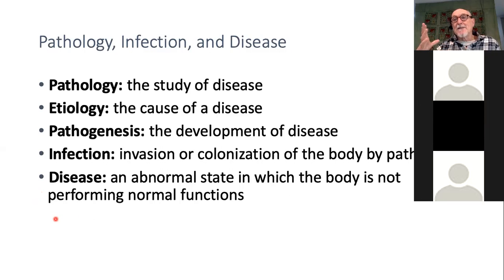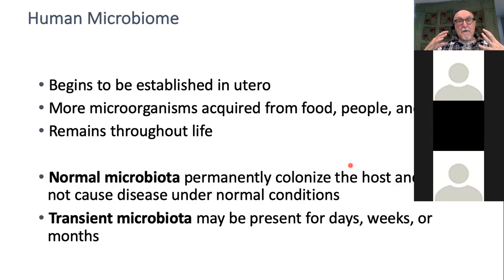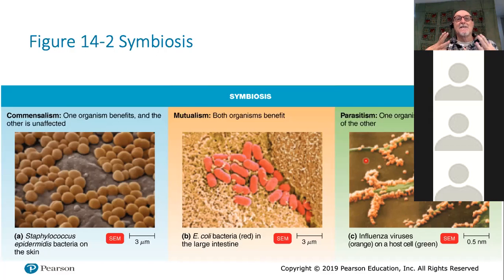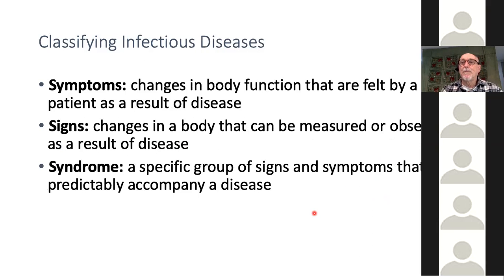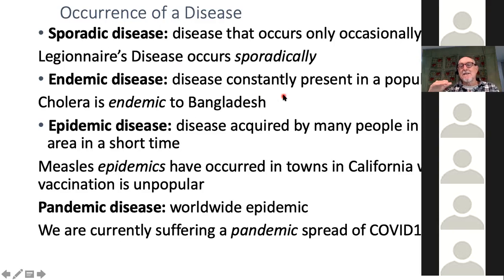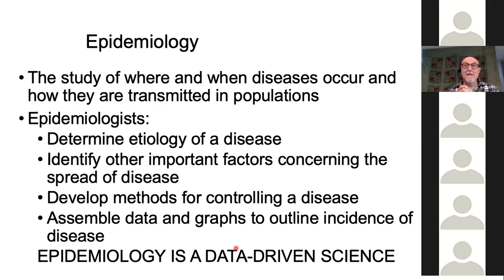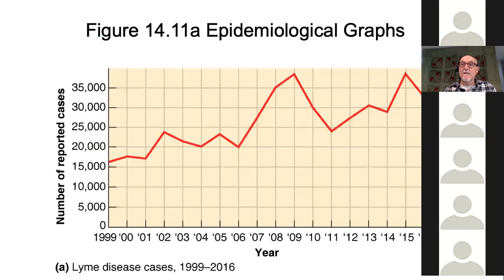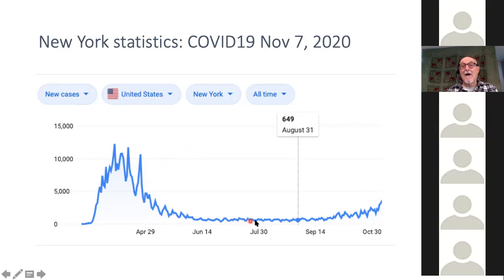Microbiology Class 14 edited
Epidemiology Part 1